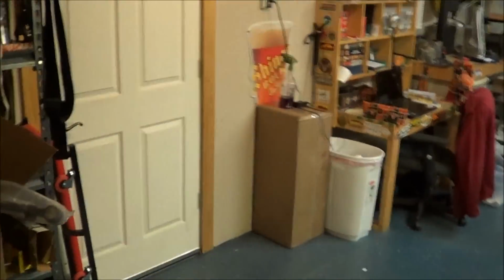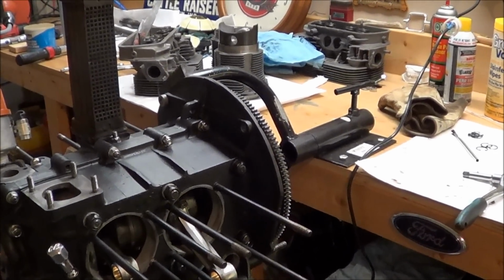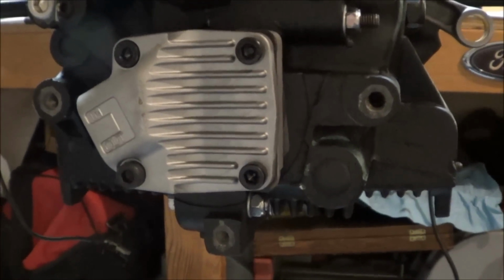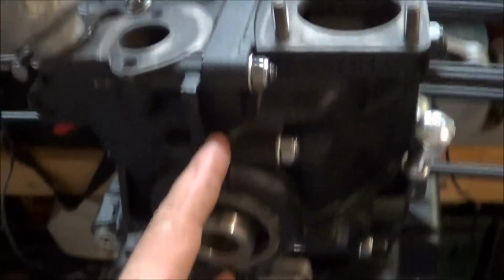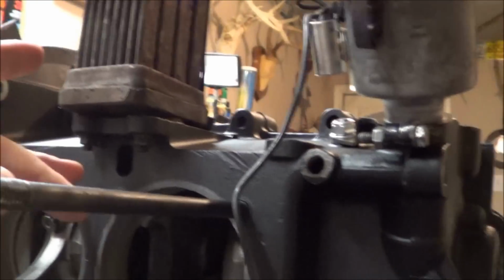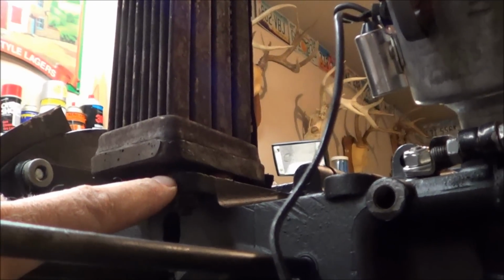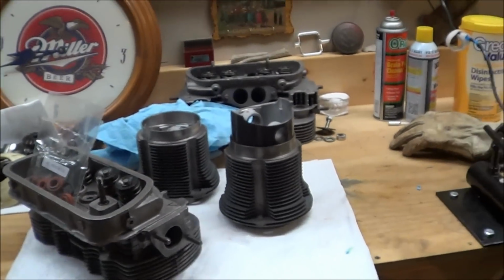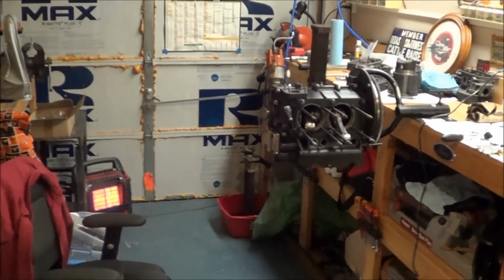VW bug engine rebuild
A few pointers I have learned while doing my first engine rebuild